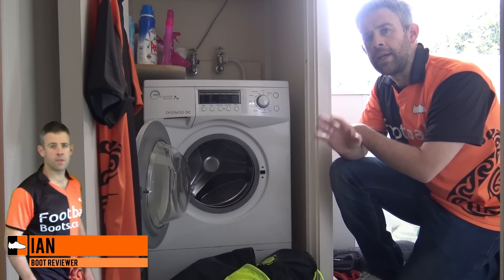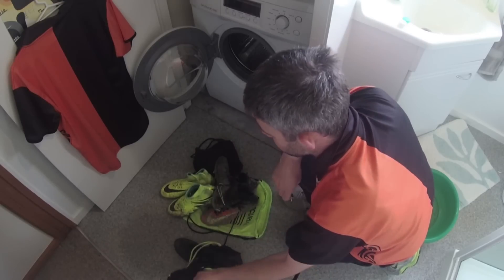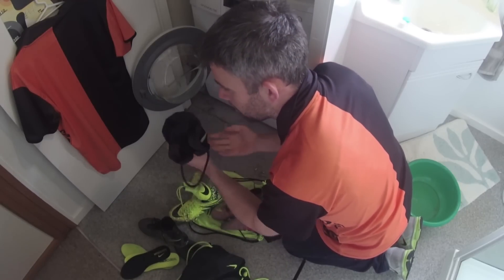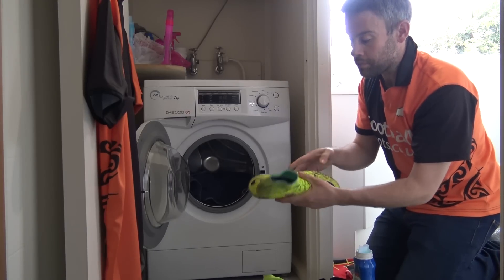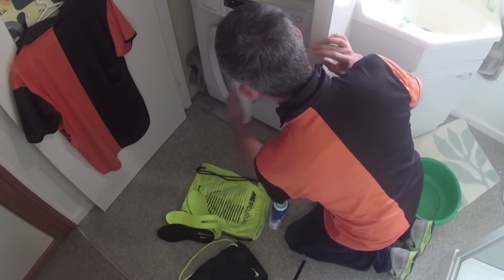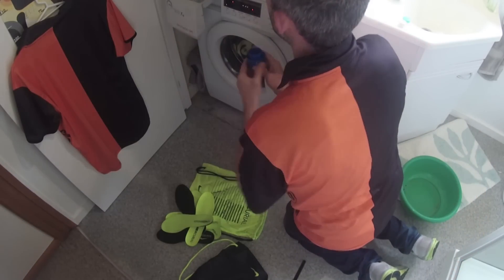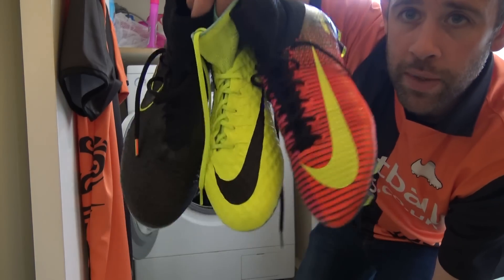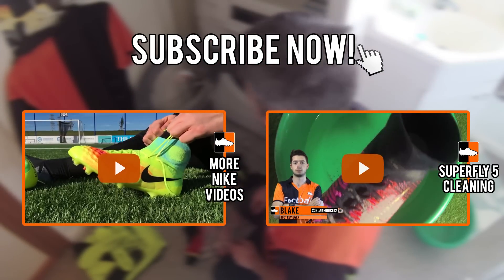What happens when Collar Boots go in Washing Machine? Nike Superfly, Hypervenom & Magista Cleats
We put Nike's Dynamic Fit Collar boots in the washing machine. This time the Mercurial Superfly, Magsita Obra & Hypervenom Phantom end up in the wash.